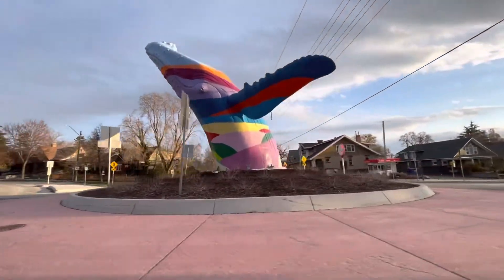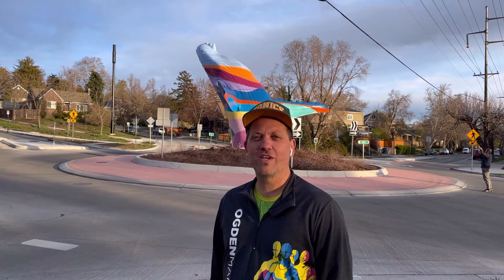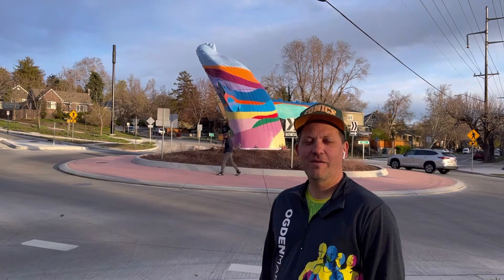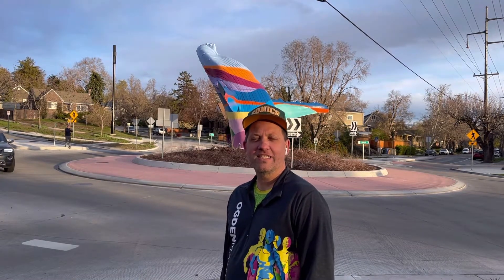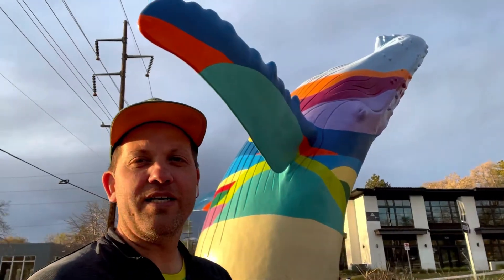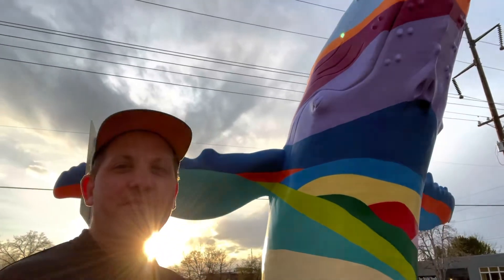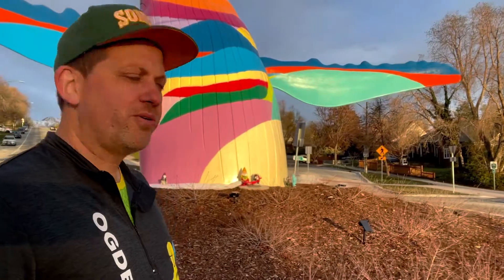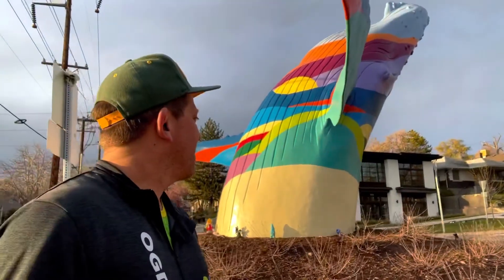Ep 31 Apr 13, 2022 A Whale in Salt Lake City? Out of No Where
Today we visit the new sculpture, Out of No Where in a Salt Lake City roundabout.